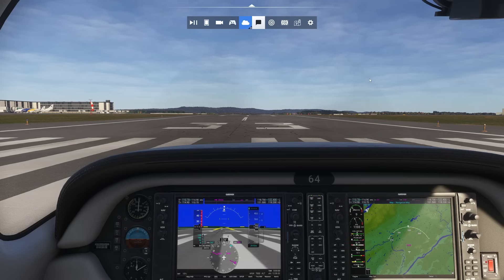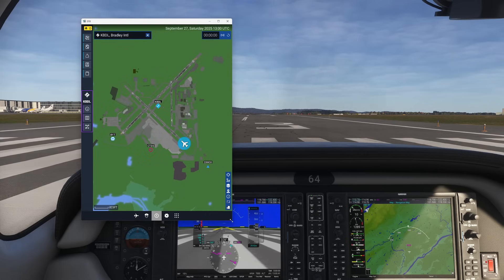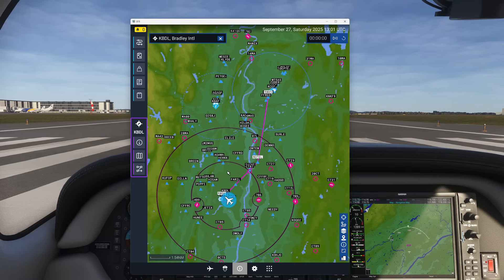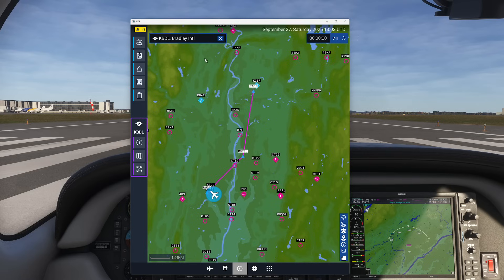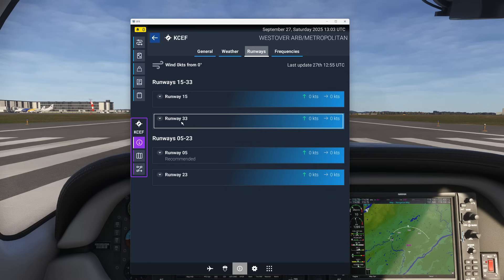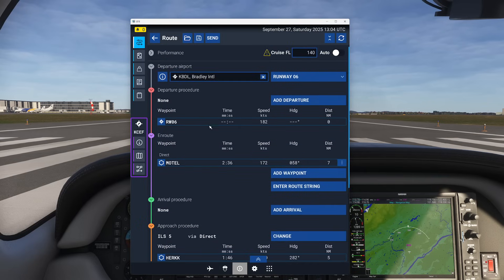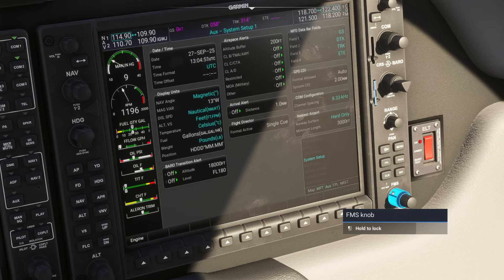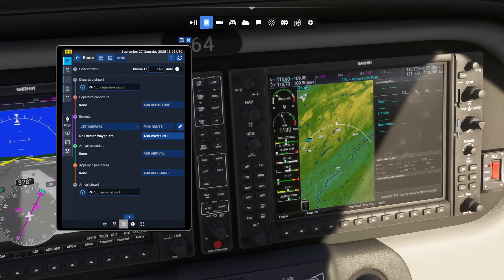MSFS 2024 - Quick Flight Planning using the EFB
In this video, we show you how to add waypoints and locations quickly using the built in EFB.